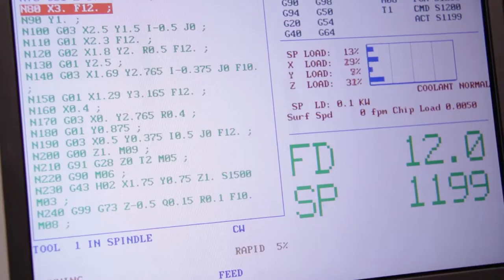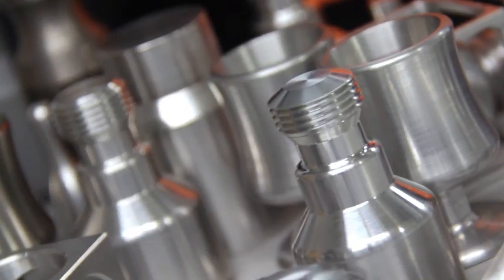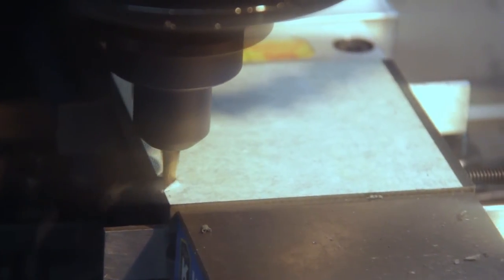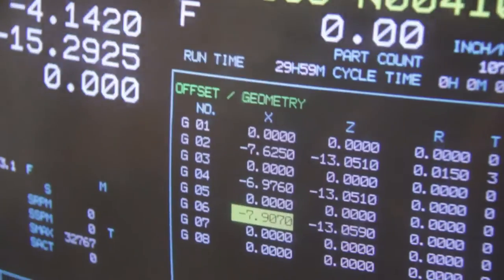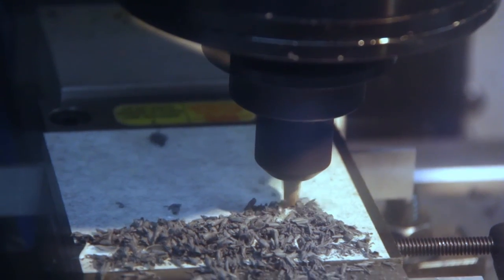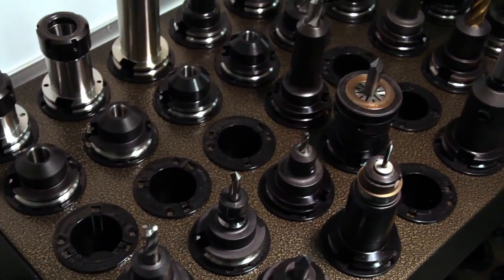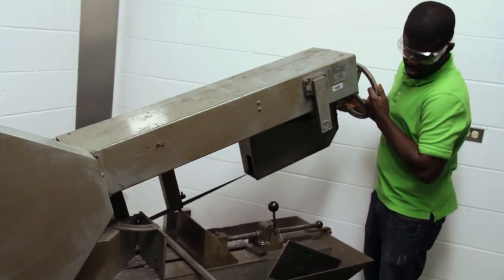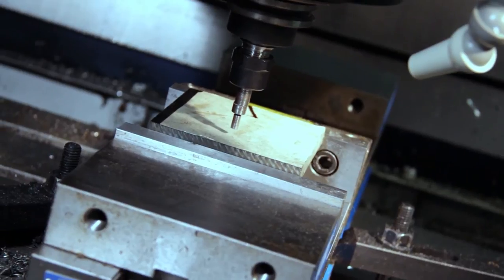Computerized Numerical Control at College of Lake County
Get an up-close look at our CNC facilities and meet the department chair, Jeff Hines. Find out why this is a great, high-tech career to study at CLC! You can earn an A.A.S. degree or two certificates and study in our state-of-the art CNC lab.